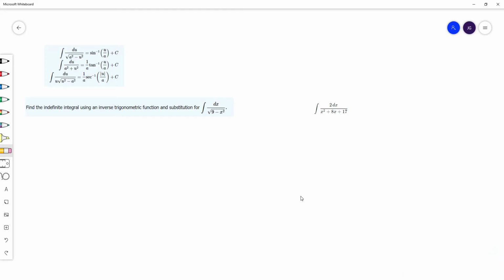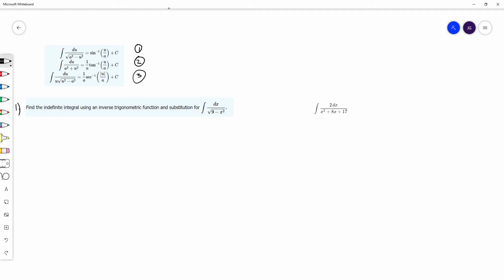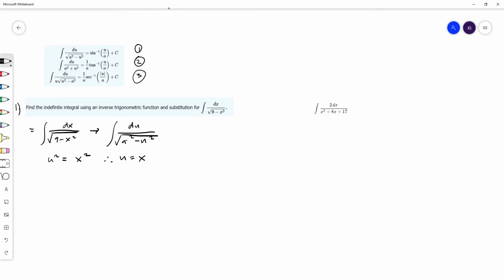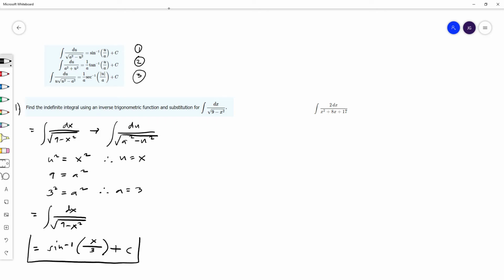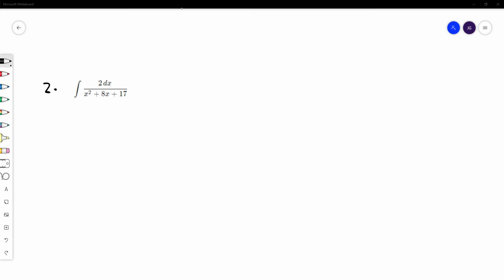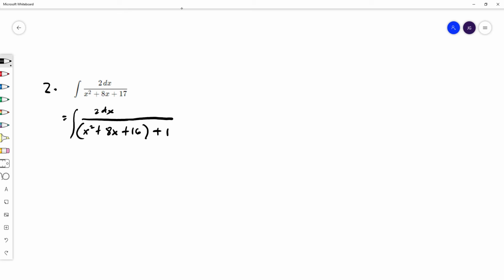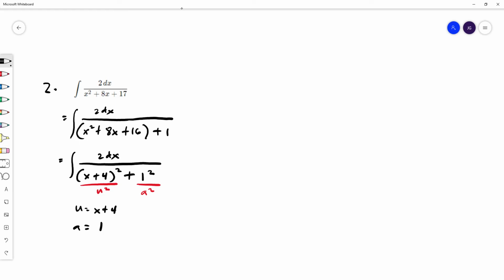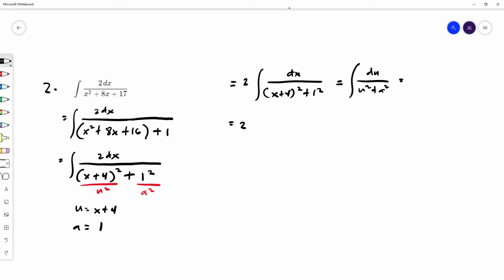Inverse Trigonometric Function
VB.NET Tutorials for beginners! In this content, you'll learn how to create a vb.net project using a visual studio.

Application: Visual Studio 2013
Programming Language: VB.NET